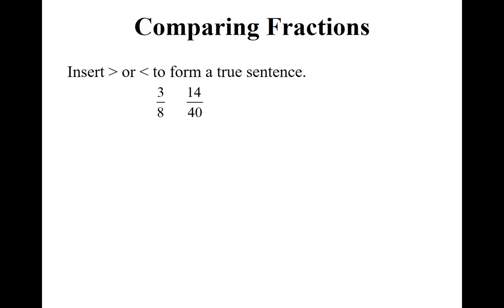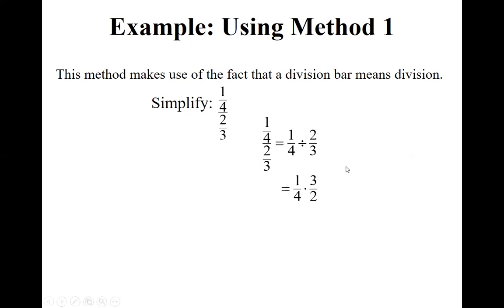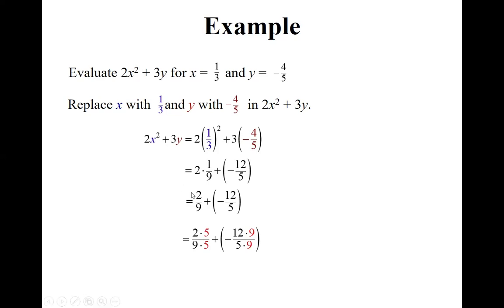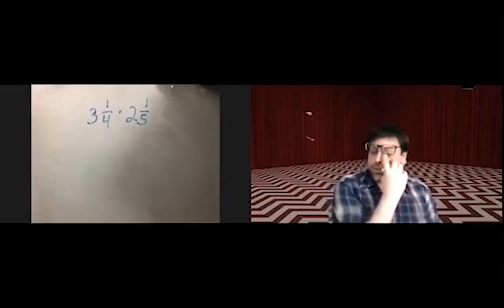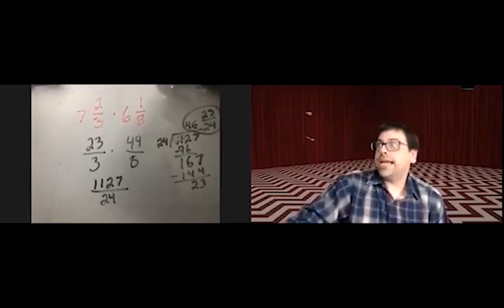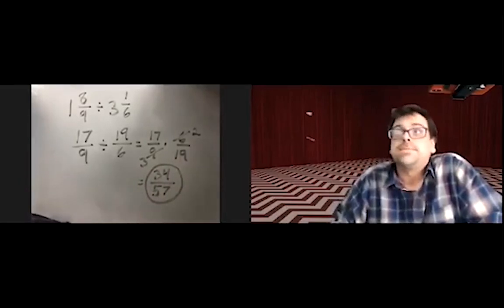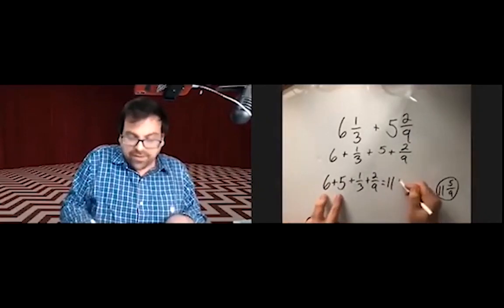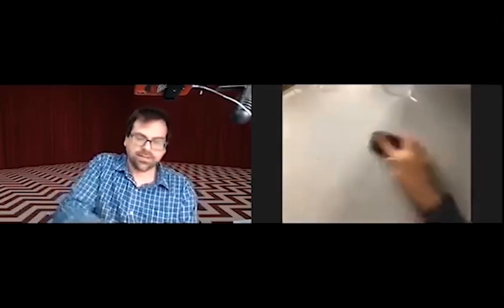MTH 050 - Lecture 10 - Fractions, Part 4